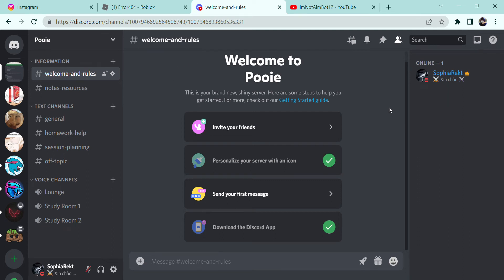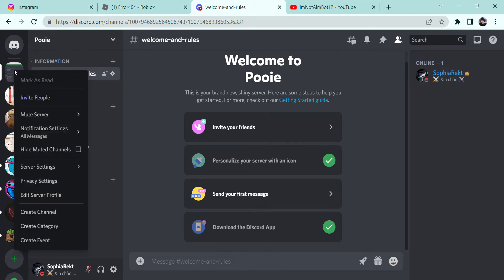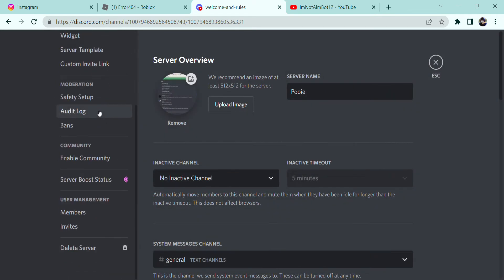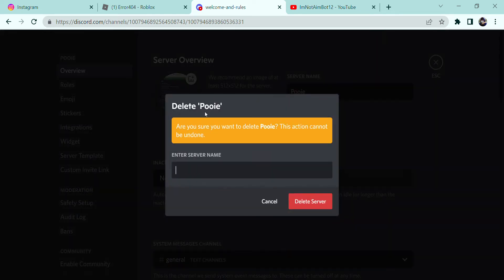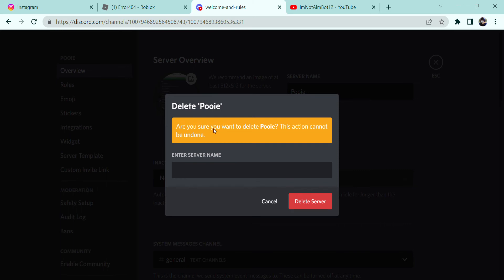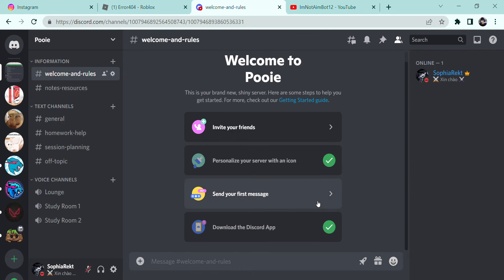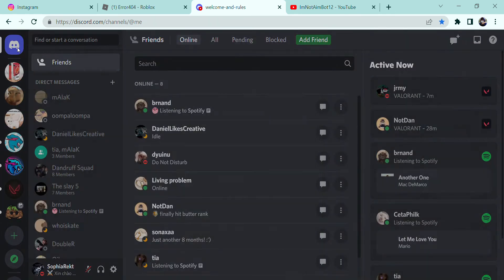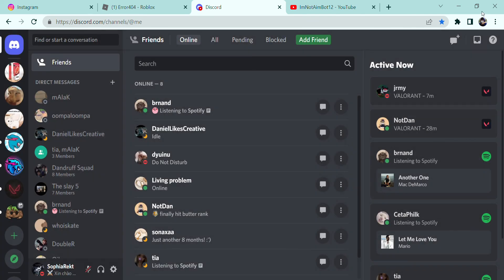How to delete a server (Easy)